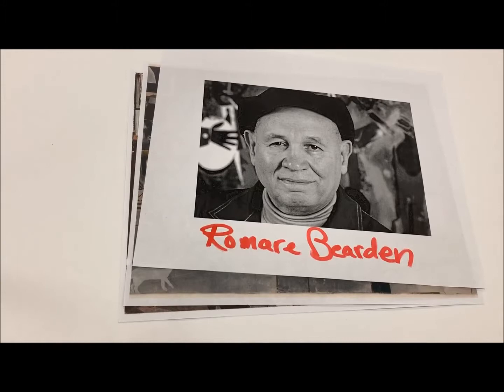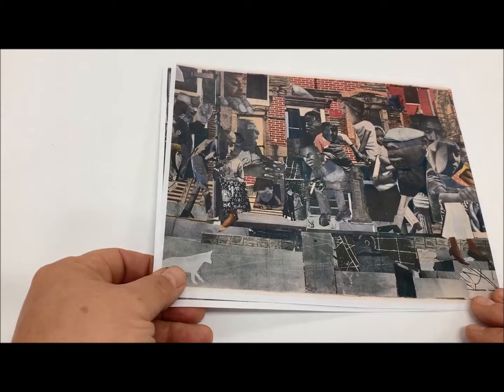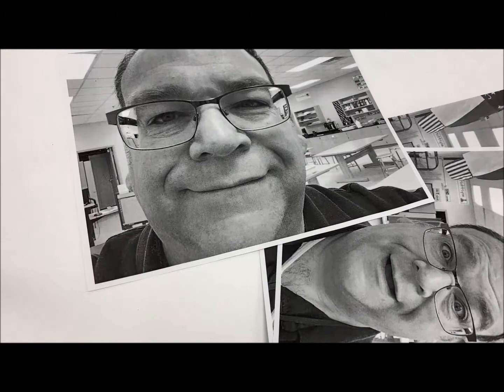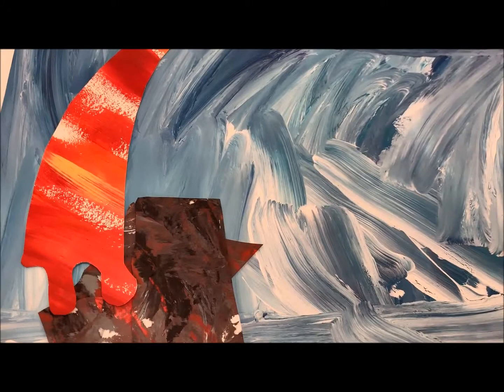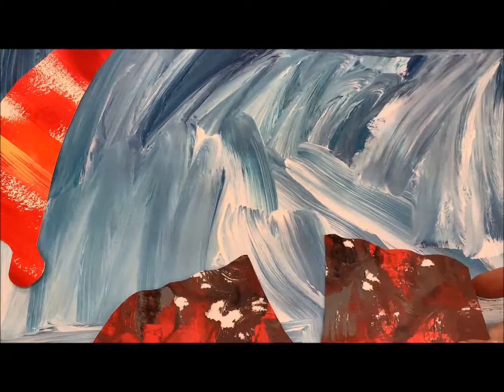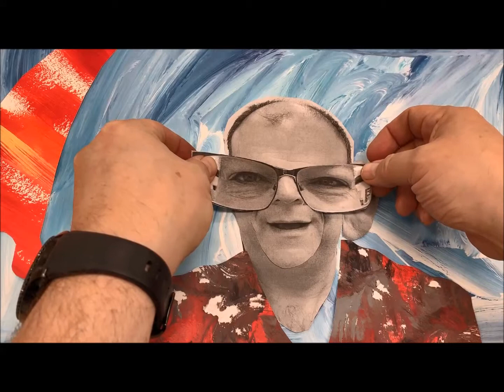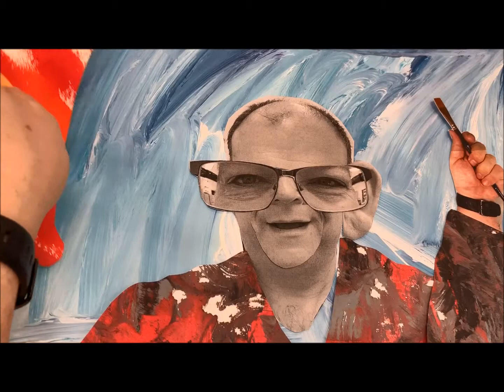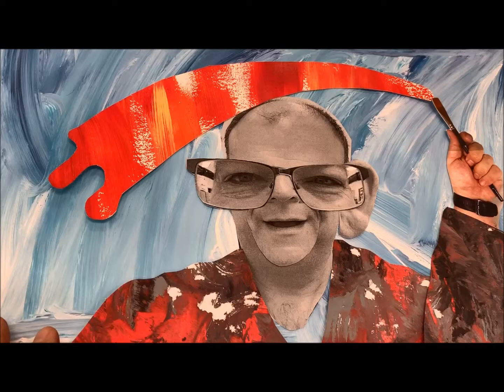Romare Bearden Self Portraits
This quick lessons in collage is in the style of Romare Bearden. For more lessons, ideas, and resources, please

You can extend this quick lesson into a larger project by having students re-create their collage as an actual painting.